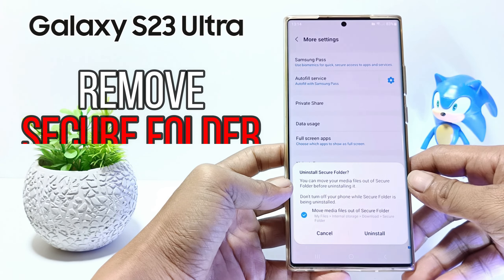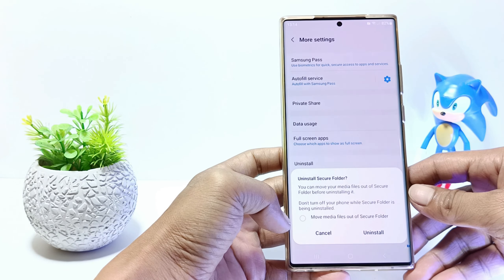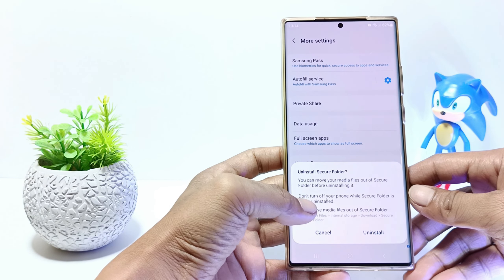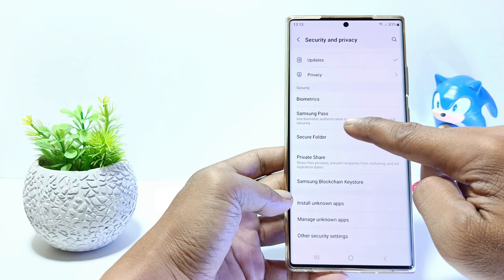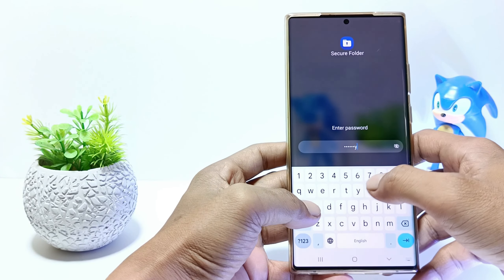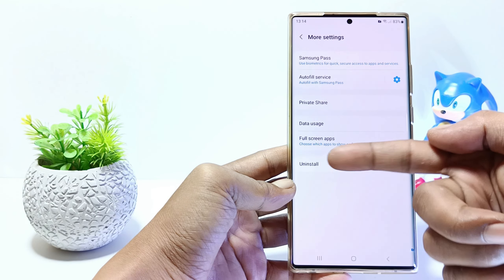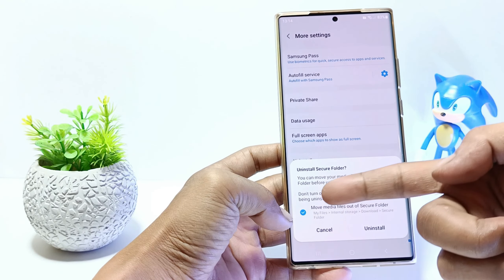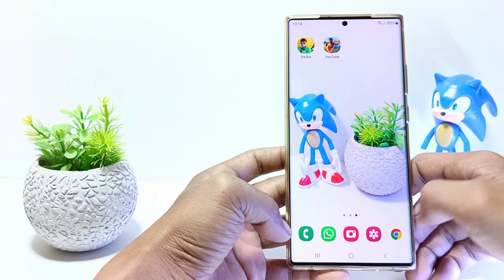How to Remove Secure Folder on Samsung S23 Ultra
How to remove secure folder on samsung s23 ultra?. So if you no longer want to use the secure folder and the data in the secure folder is no longer needed, you can delete the secure folder whenever you want. and how to delete it?

The first step, go to the settings and then scroll down. tap security and privacy and go to secure folder settings. verify secure folder lock or use your fingerprint.

Tap on more settings. if you are sure you want to remove the secure folder on samsung galaxy s23 ultra, tap uninstall. I need to remind you that by uninstalling the secure folder, which data in it will also be deleted.

tick on move media files out of secure folder if you want to move data from secure folder. The last step tap uninstall. so, secure folder will be deleted from your phone.

This video is relevant to the search:
how to remove secure folder samsung
how to remove secure folder in samsung
how to remove secure folder samsung s23 ultra
how to remove samsung s23 ultra secure folder
how to remove samsung secure folder
samsung secure folder
delete samsung secure folder.